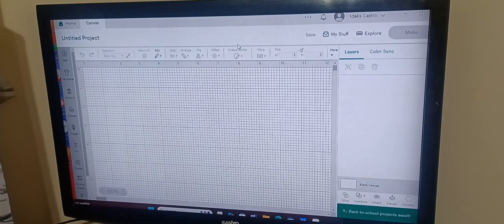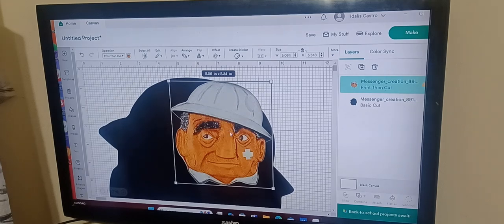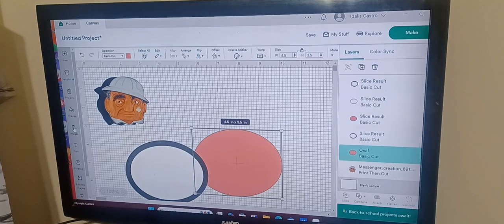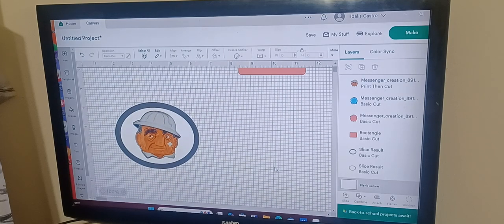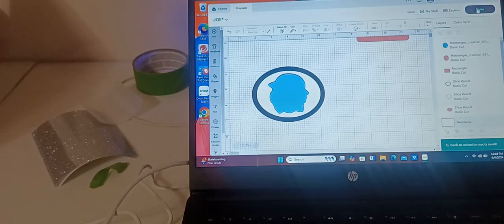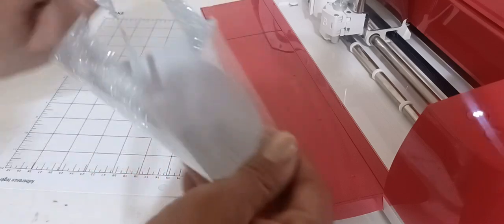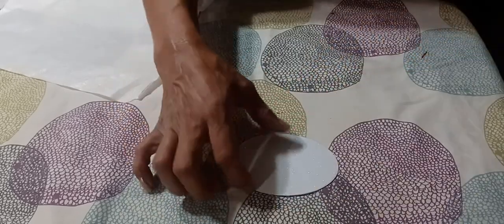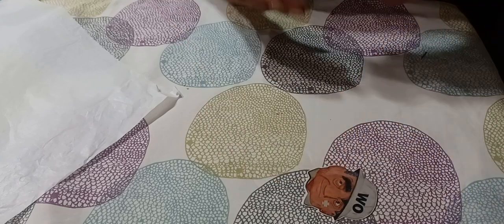MAKING WESTERN BELT BUCKLE//TUTORIAL